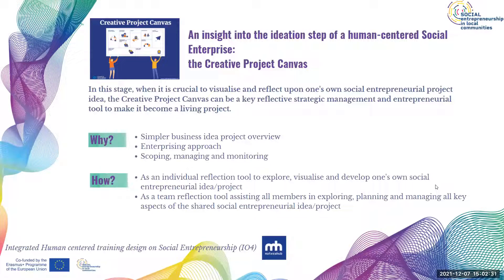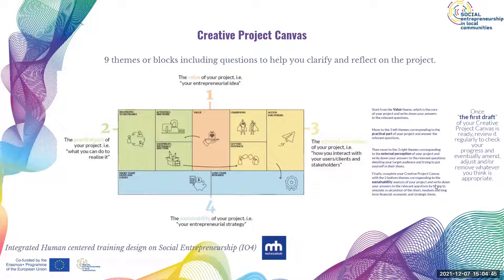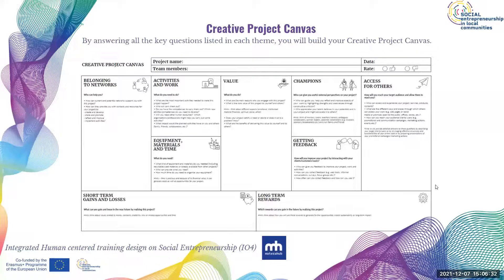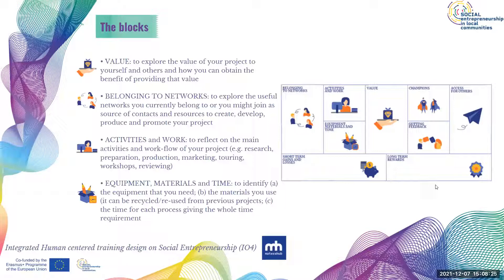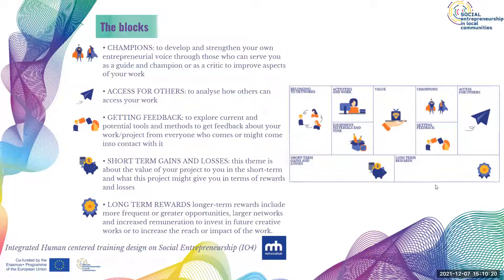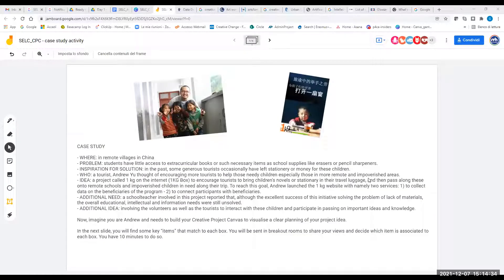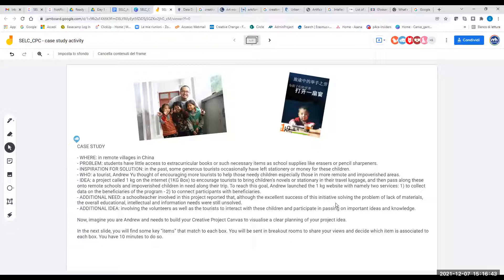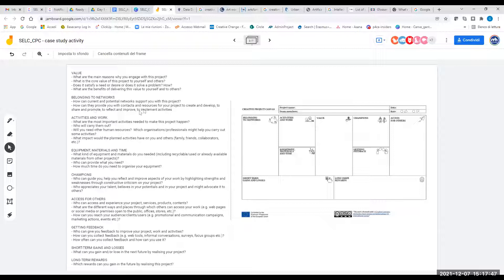Entrepreneurial Toolkit - The Creative Project Canvas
This video tutorial offers an insight into the use of the tool Creative Project Canvas by new and emerging social entrepreneurs.
With the help of the CPC one can reflect, visualize and develop a social entrepreneurial idea/ project, individually or in teams.
This tool is part of the Integrated Human Centered Training Design on Social Entrepreneurship Intellectual Output developed by Materahub (Italy).
Speaker: Gabriella Antezza, Training and Project Manager at Materahub (Italy).